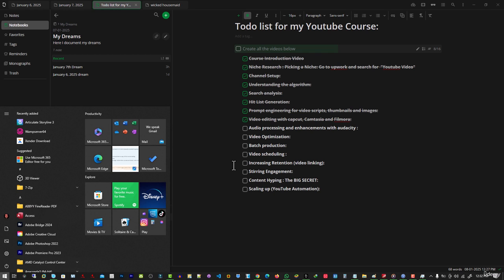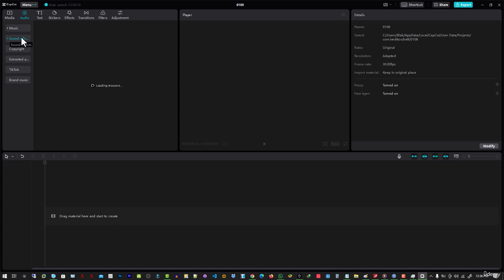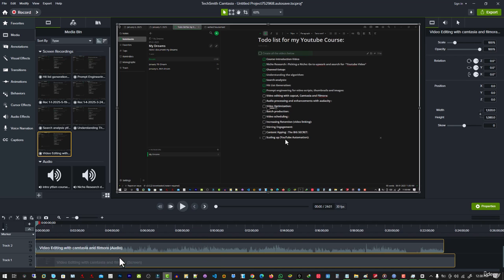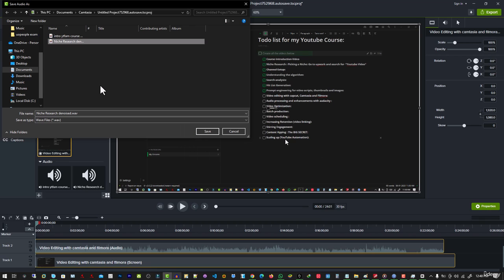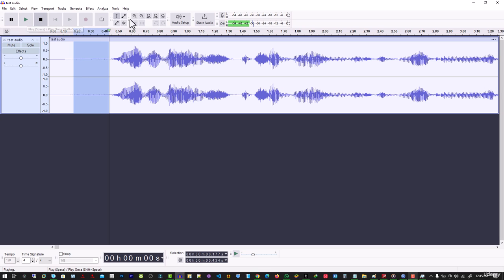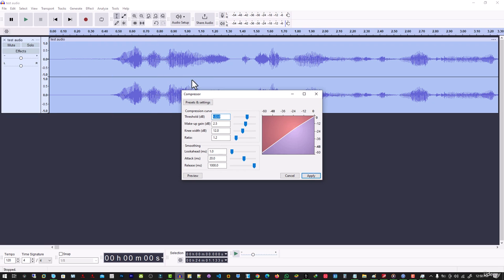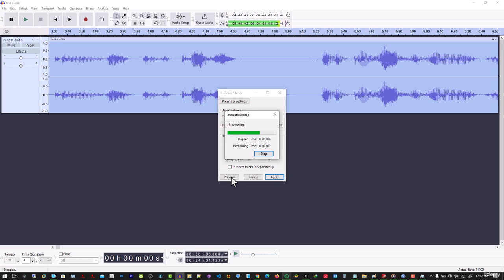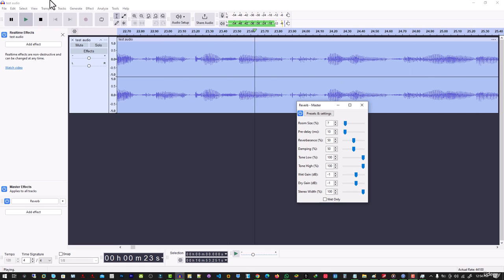Master Audacity: Audio Processing & Vocal Enhancement Tutorial (2025)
Level up your content creation by mastering audio processing and enhancement using the free, powerful software, Audacity. Good audio is crucial for high-quality educational content, podcasts, and video tutorials. This in-depth lesson shows you the essential techniques professionals use.

In this tutorial, you will learn to:

Remove background noise and static using Audacity's Noise Reduction tool.

Enhance vocals for clarity and warmth using Compression, Normalization, and the Equalizer.

Master the Export Settings for the best quality MP3s and WAV files for YouTube and podcasting.

Understand the audio workflow from raw recording to polished final product.

Whether you're a beginner or need a refresher on the latest Audacity features, this guide ensures your audio always sounds professional. Stop uploading poor-quality sound and start engaging your audience effectively!